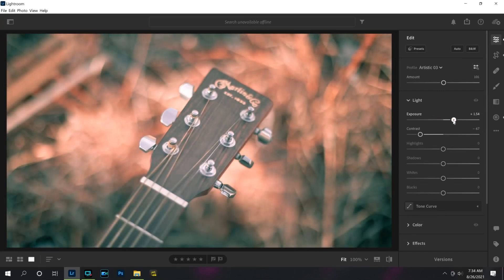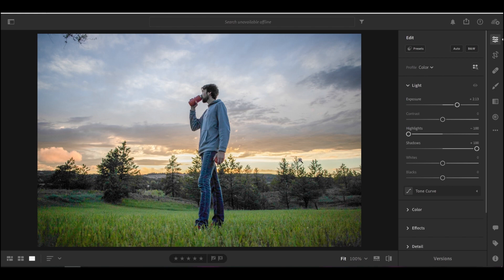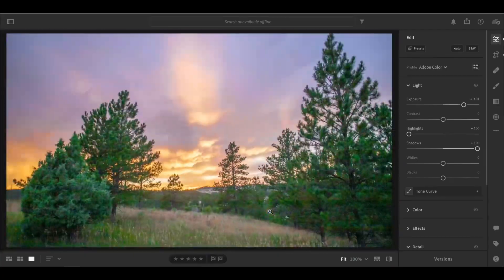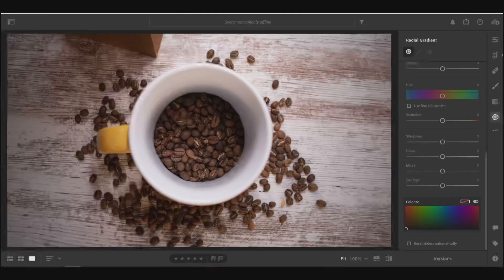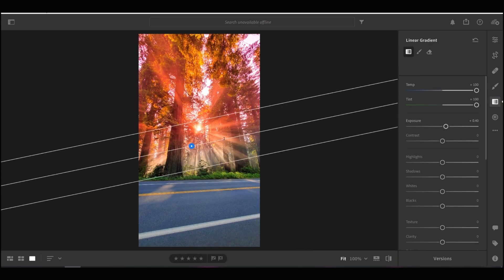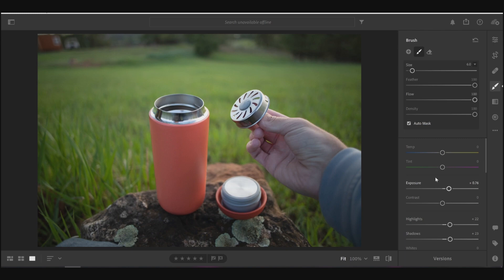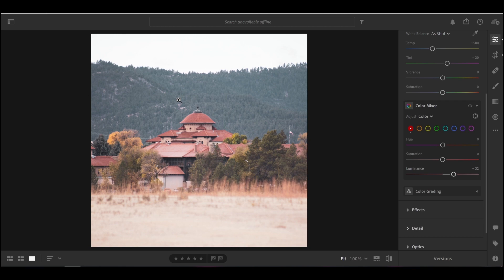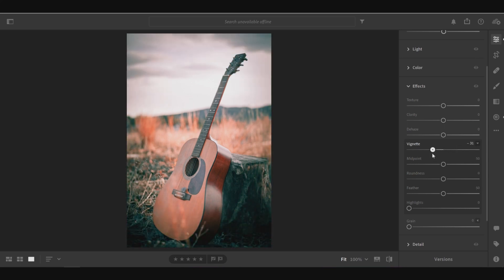Pro Photography Lighting Adjustments in Adobe Lightroom / In-depth Tutorial